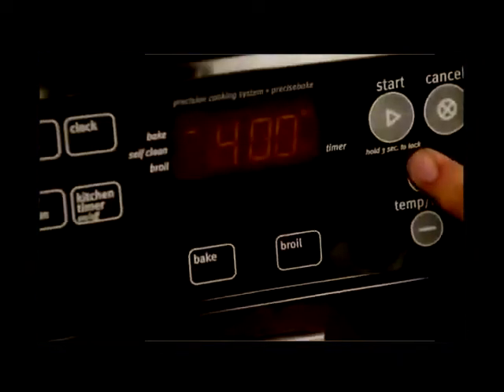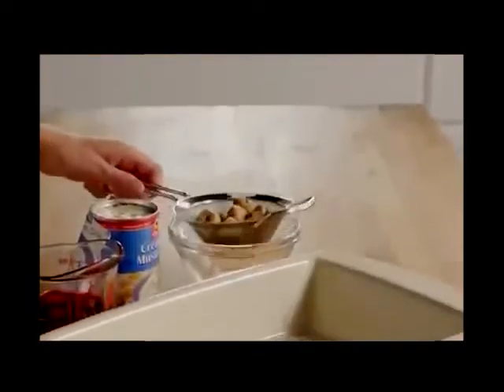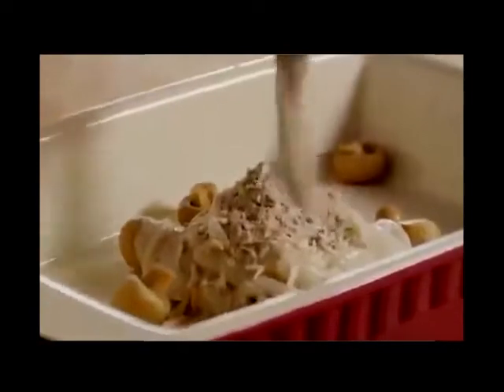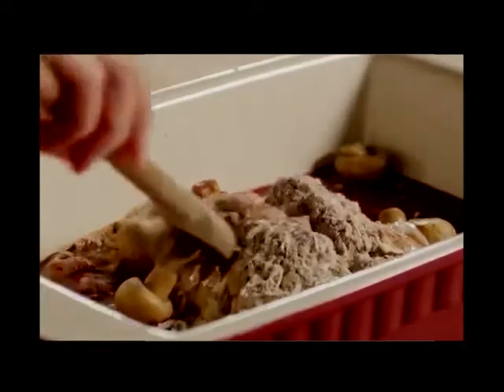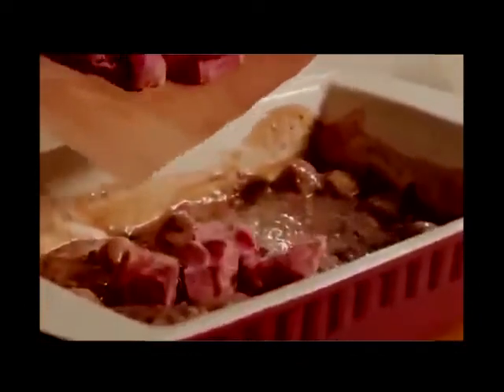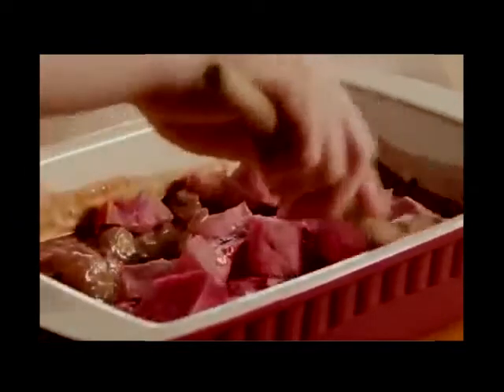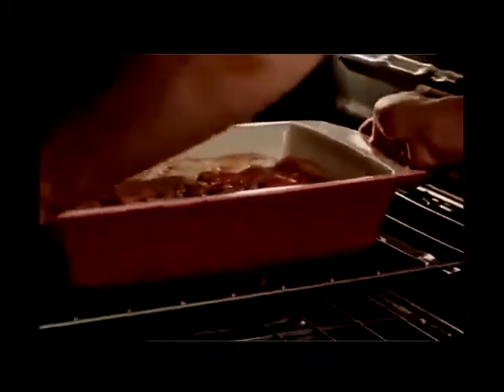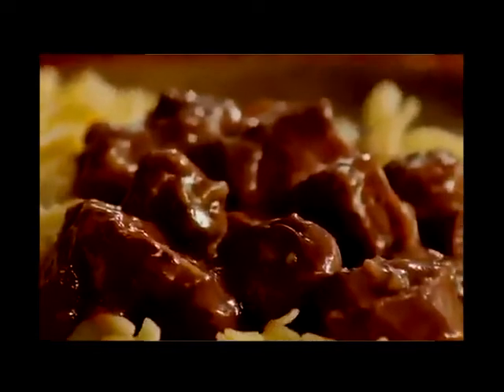How to Make Beef Tips and Noodles